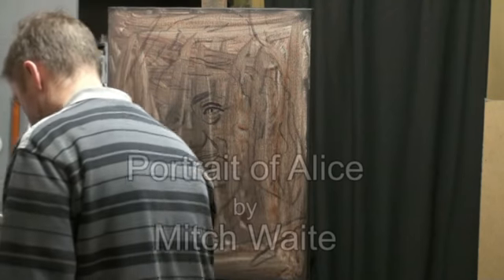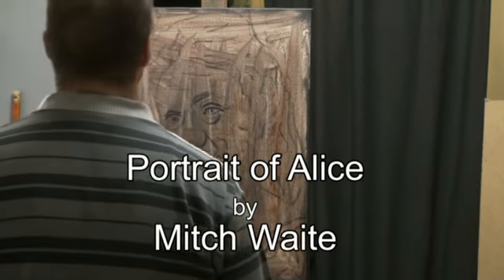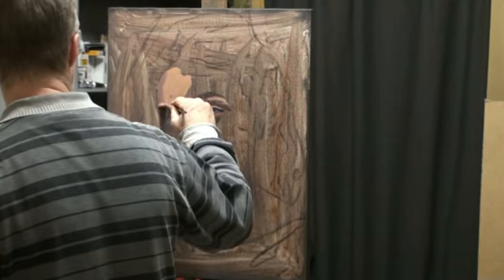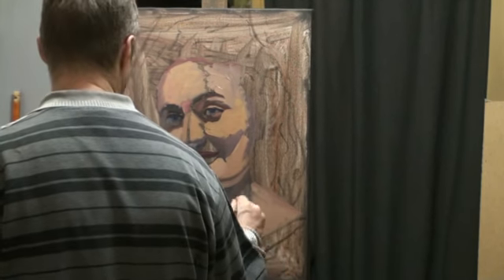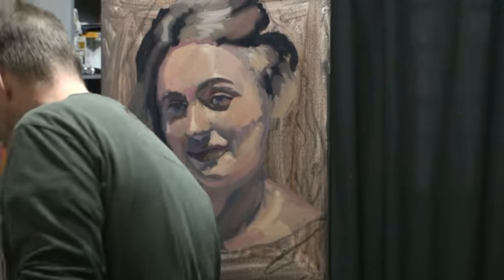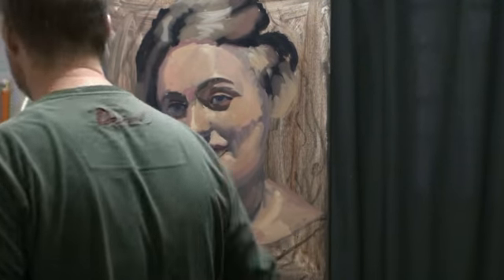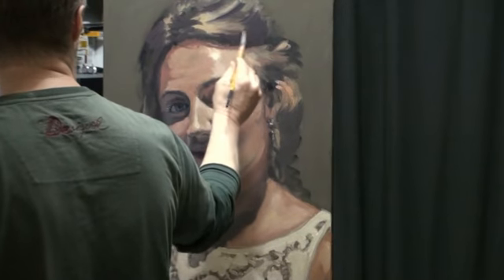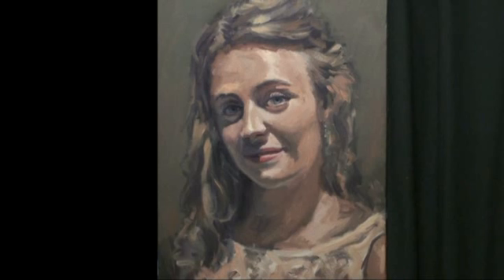Alice Gordon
Portrait Oil painting demonstration by Mitch Waite